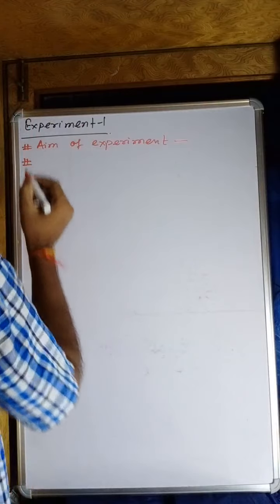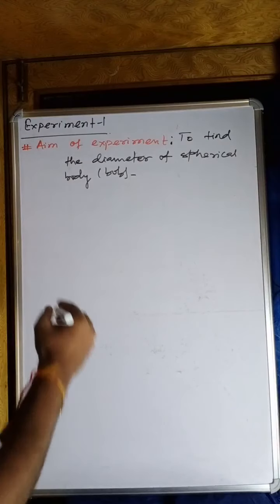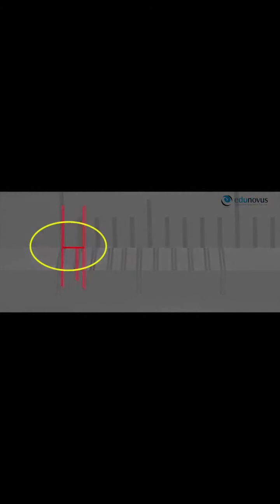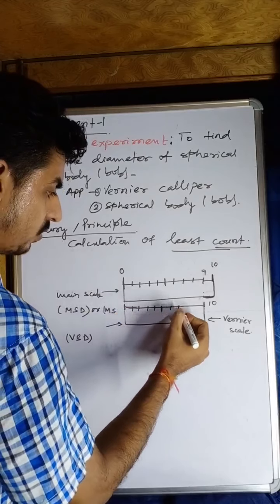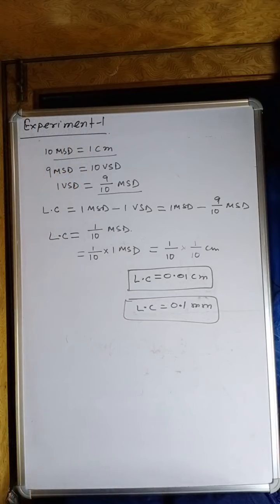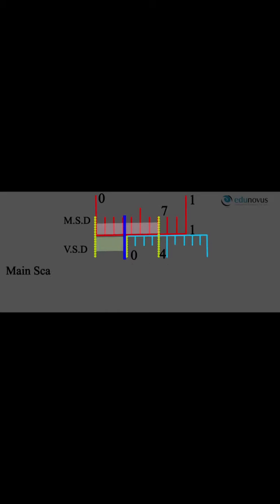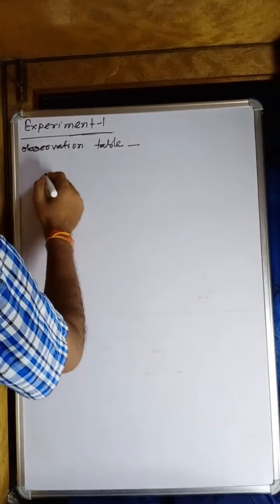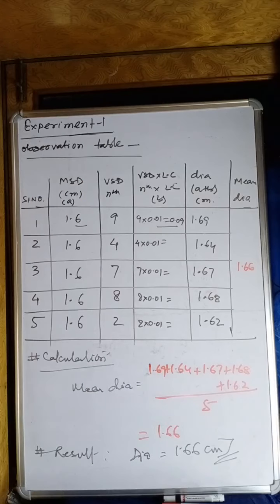Experiment-1 (To find the diameter by Vernier calipers) by B S PANDEY